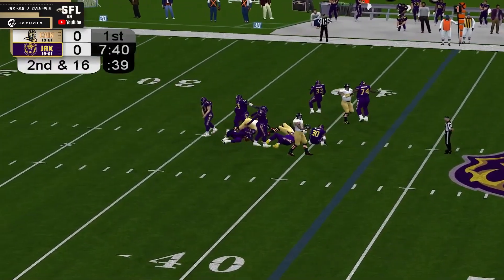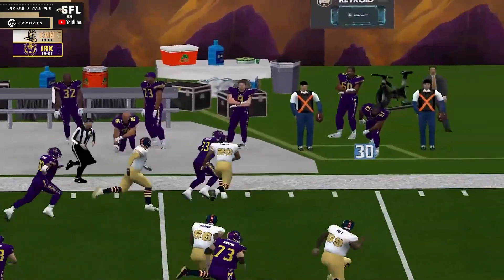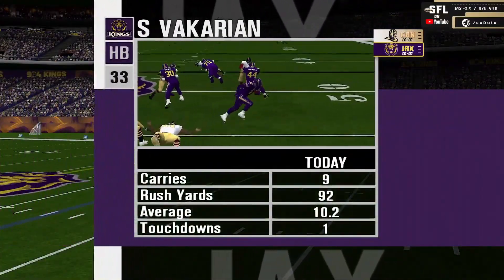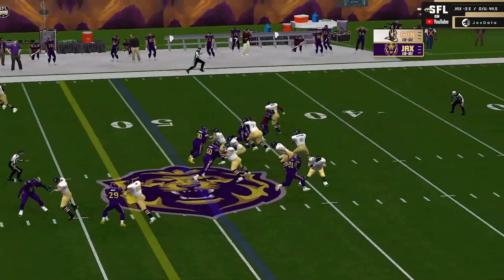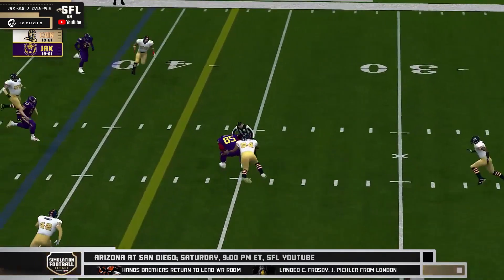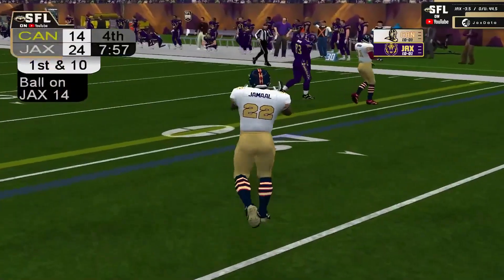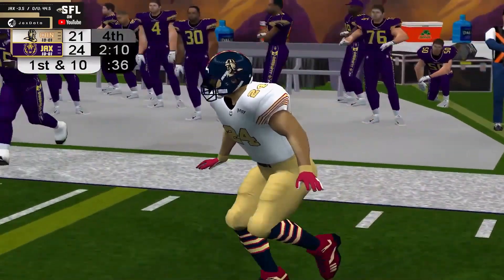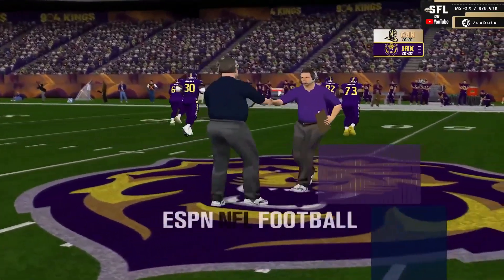HIGHLIGHTS: SFL Season 21, Week 1 - Canton @ Jacksonville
The Simulation Football League presented by APM Music is the first controlerless esport, where strategy and AI, instead of thumbs, determines outcome. Teams submit gameplans prior to the simulation and the results play out live in real time with hundreds of viewers-turned-players, scouts, coaches and team owners on the field to create an all new kind of virtual reality. makeanimpact today!